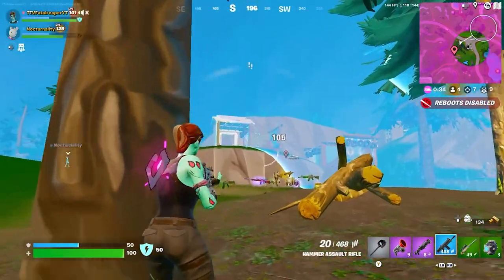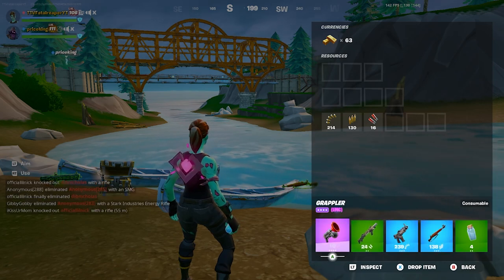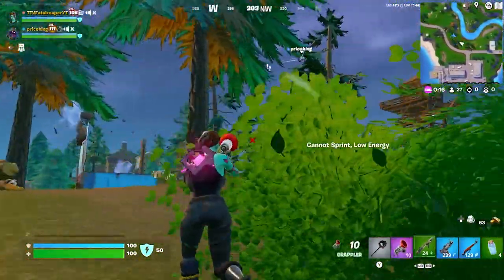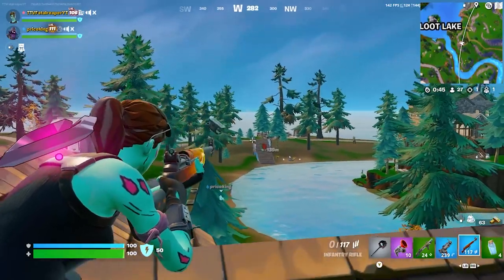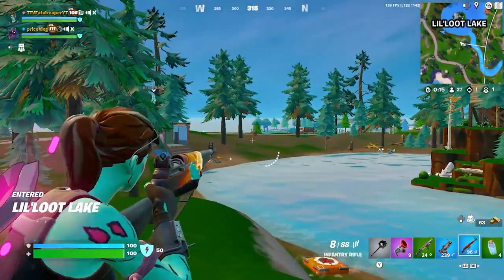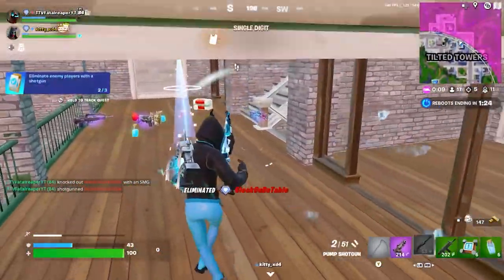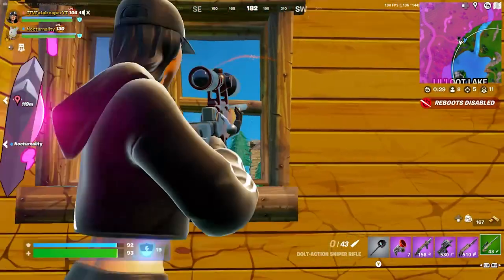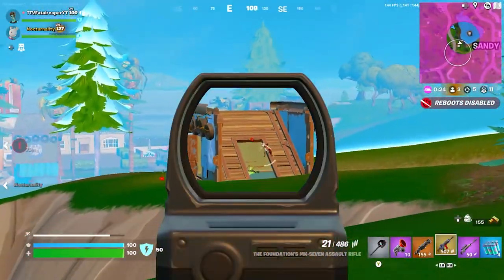Zero Build Reload Guide: How to Dominate Without Building in Fortnite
In this video, we’re diving into the ultimate guide for mastering reloading in Fortnite Zero Build mode! If you’re struggling to keep up in this no-build environment, fast and efficient reloading can make all the difference between Victory Royale or getting sent back to the lobby. 🏆

8GB RAM Upgrade

2070 Super Graphics Card

Ryzen 3800x